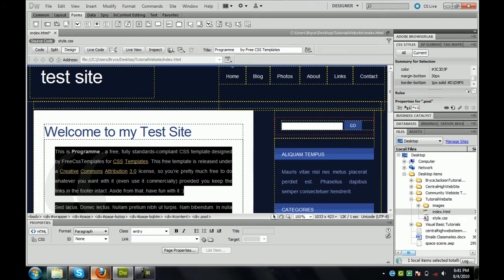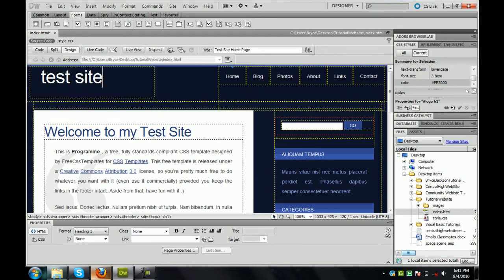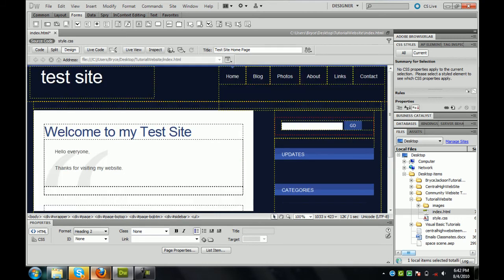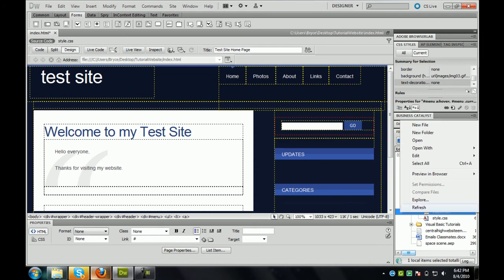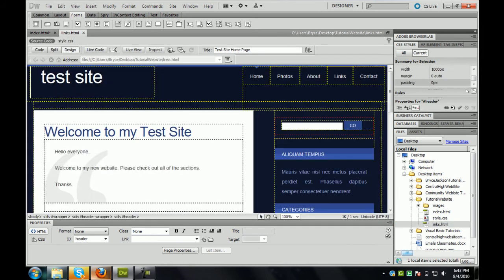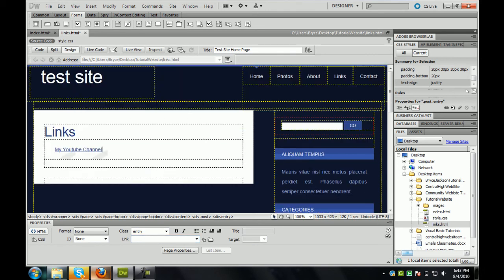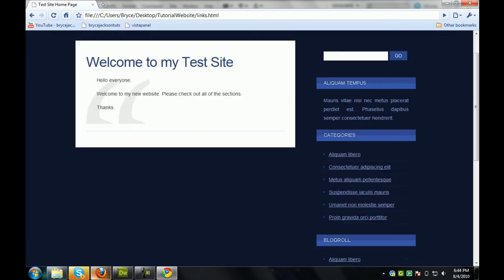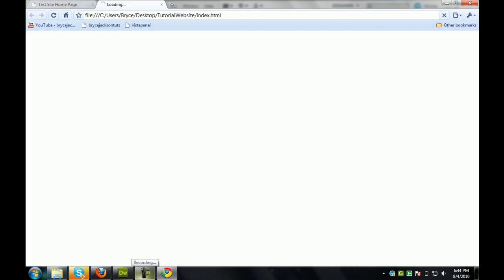How to Create a Website in Dreamweaver Part 2 [HD]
This is part two of the website tutorials. How to edit your website and create another page.